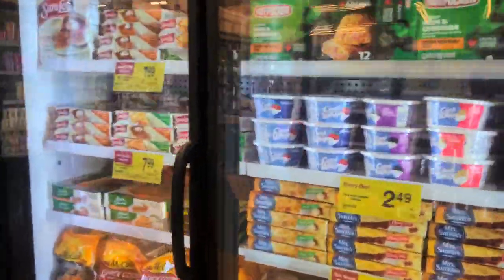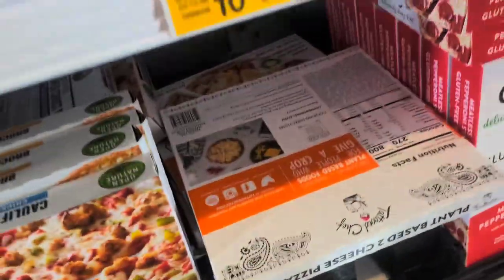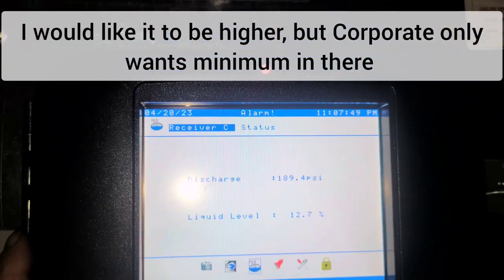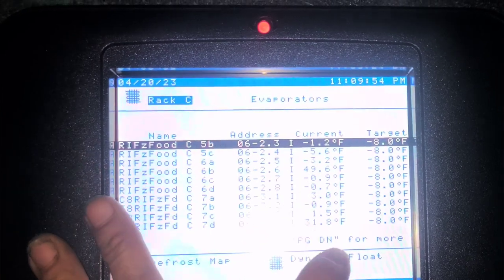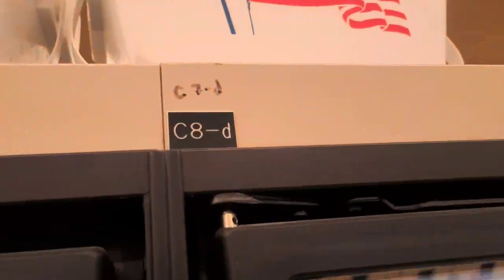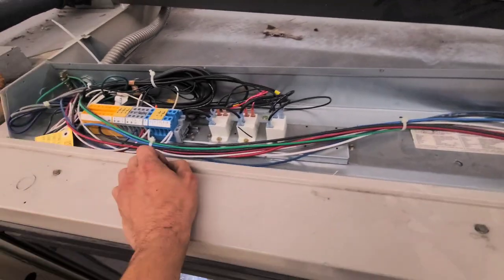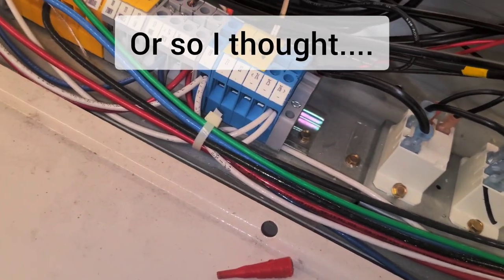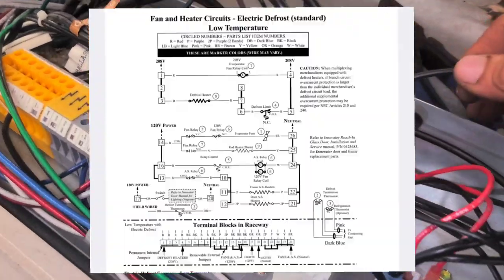Frozen Pizza Cases with Hard to find Defrost Contactor with Melted Wire(Open Circuit) FIXED!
0:00 Intro
0:44 Pizza Cases at 48.6°
1:38 Locate the Protocol above the Deli
2:08 Danfoss Controlller
3:26 Initiate Manual Defrost on Danfoss Controller
4:50 C6b Fans stuck ON
5:23 Locate C7 Cases
6:54 Troubleshooting the Electric Defrost C6b
16:32 Melted wire on Defrost Contactor
16:47 Powerlink Circuit Breakers
17:52 Testing Defrost after repair
19:32 Analyzing the design of the Powerlink setup
21:42 Rewiring the Electrical above the case
22:19 Washing the Ice off the other door sections of C6b
24:16 The End

YT129 FROZEN CASES DEFROST CONTACT BURNT